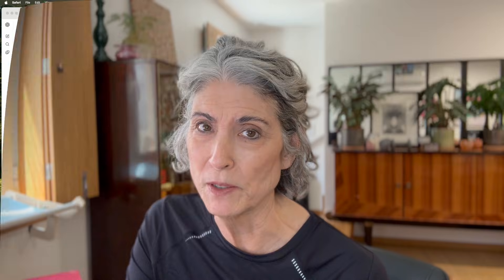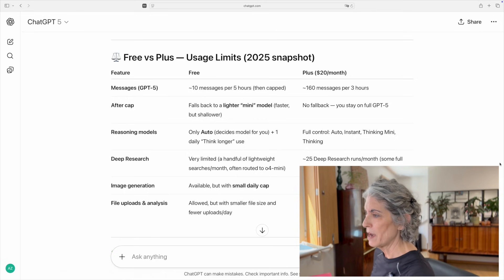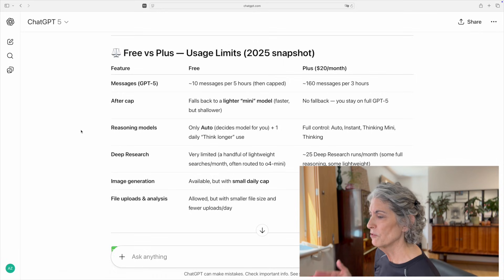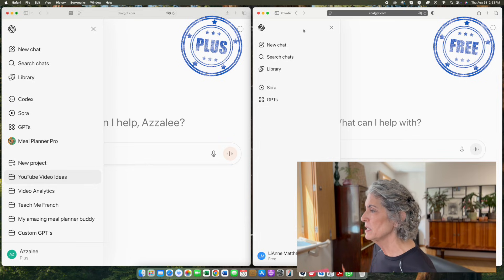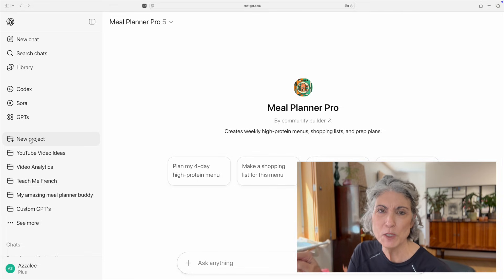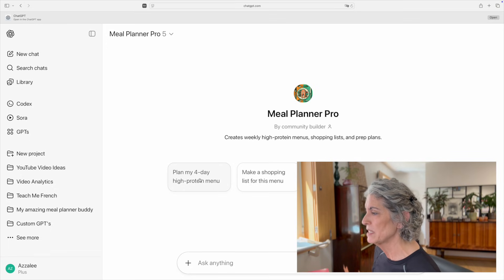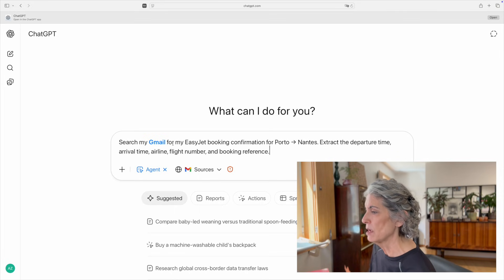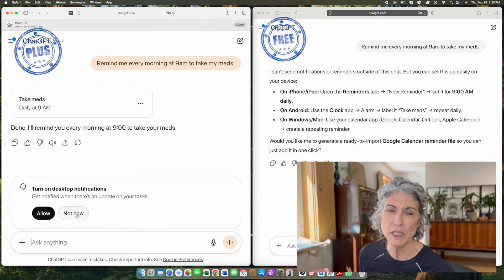FREE vs PLUS: Which ChatGPT Version is Right for You?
Note: Since filming this video, my channel has rebranded from Gratefully Aged to The AI Lady. It’s still me — Azzalee — bringing you practical, everyday AI content. Same creator, fresh new name! 🎉

Are you wondering if ChatGPT Plus is really worth the $20 a month? 🤔 In this video, I compare the Free vs Plus versions of ChatGPT side by side — from the models you can use, to message limits, to the exclusive tools like Projects, Custom GPTs, Deep Research, Agent Mode, and Tasks.

I’ll show you:
*The difference in how the models actually work (reasoning depth)
*How usage limits work in Free vs Plus (and what happens when you hit the cap)
*The tools you unlock with Plus

By the end, you’ll know whether Free is enough for casual use — or if you’ll get way more value by upgrading to Plus.

Thanks so much for being here! It means the world to me that you took the time to watch and I hope it helps in some small way to brighten your day, put a smile on your face, and see your life's journey in a more joyful way. Doing so helps me share the message more broadly, and for that, I am incredibly grateful.